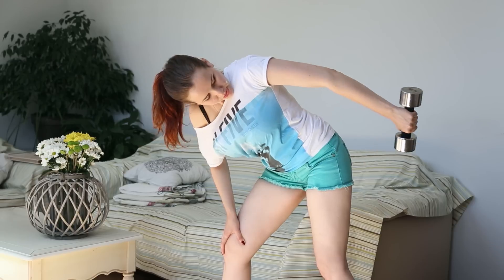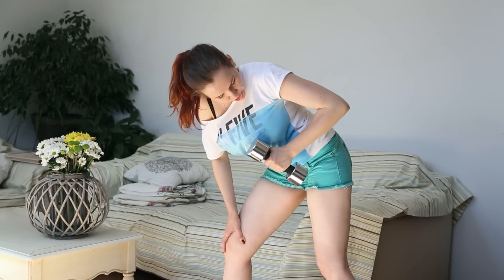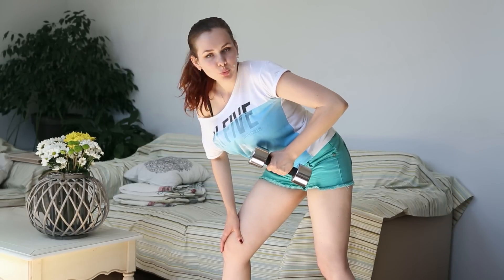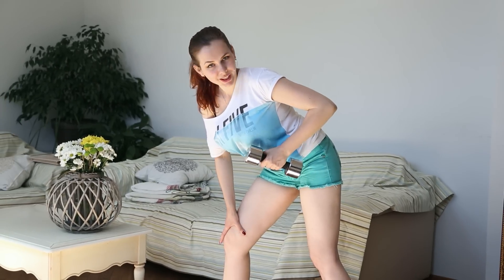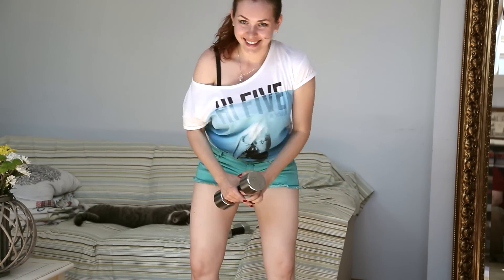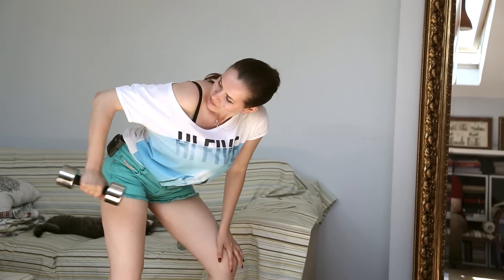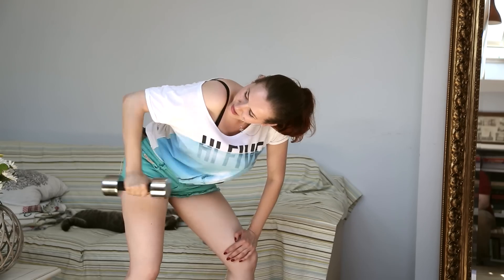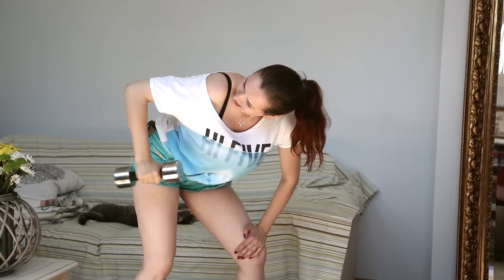Exercise is for the triceps - Improve with Marta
The next exercise for the triceps will be hand back to the lean. Exercise is great for improvements triceps.